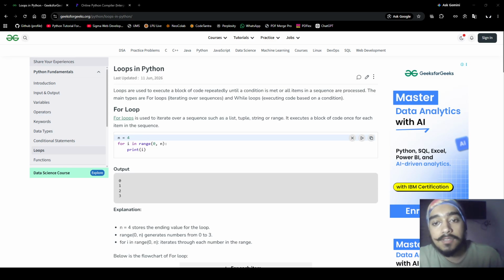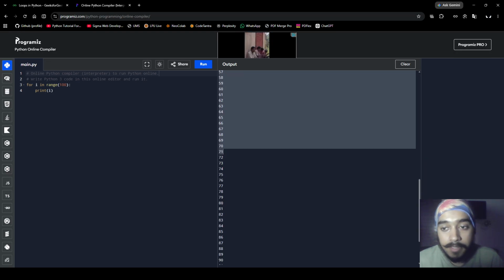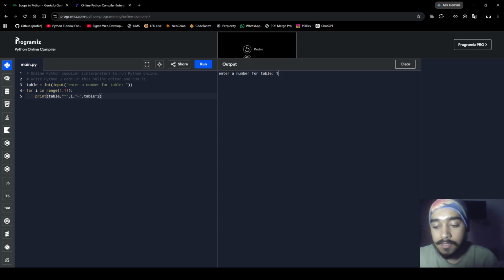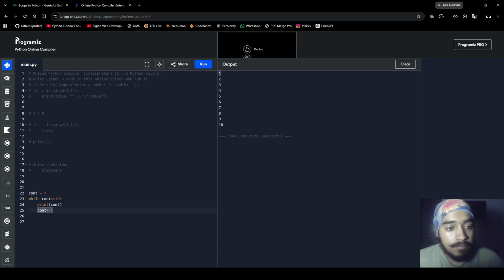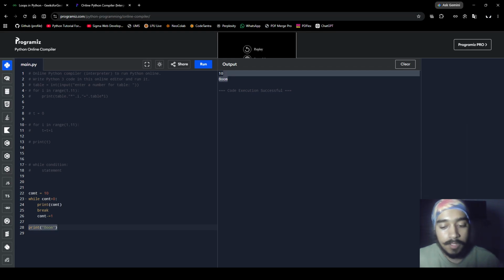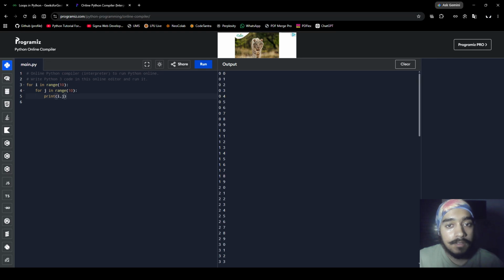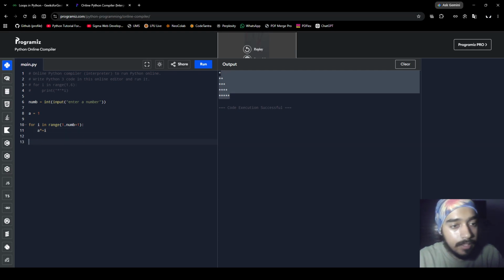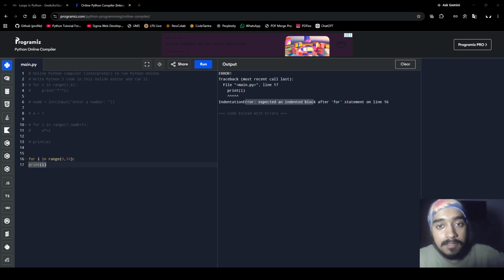Python Tutorial #8 | Python Loops Explained | For Loop & While Loop with Examples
In this tutorial, you'll learn how loops work in Python. Loops help you execute a block of code repeatedly, making your programs shorter, cleaner, and more efficient.

We'll cover both for and while loops along with break, continue, and nested loops using practical examples that every beginner should know.

📚 Topics Covered
What are Loops?
for Loop
while Loop
range() Function
break Statement
continue Statement
Nested Loops